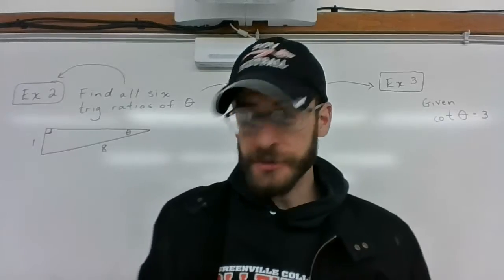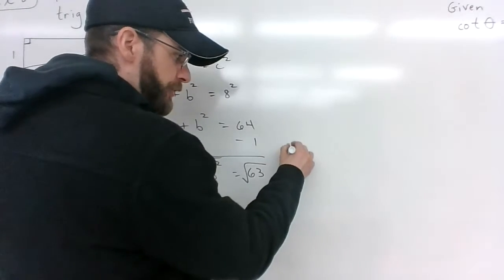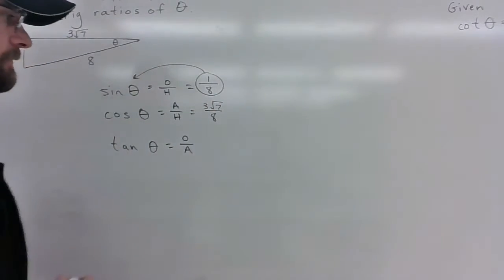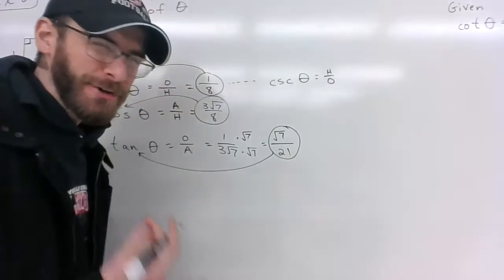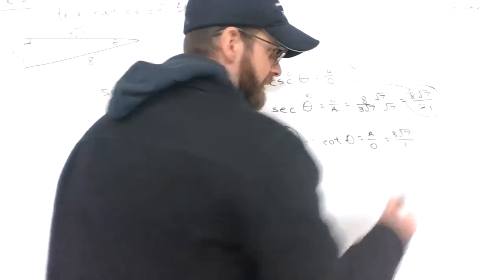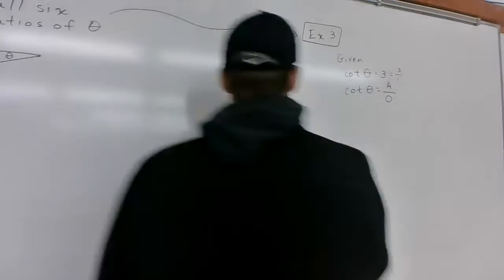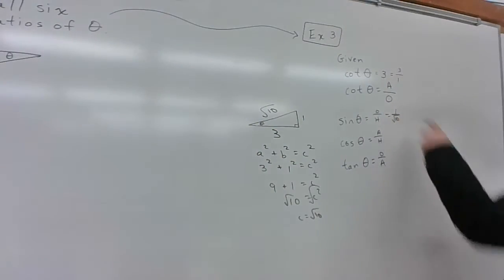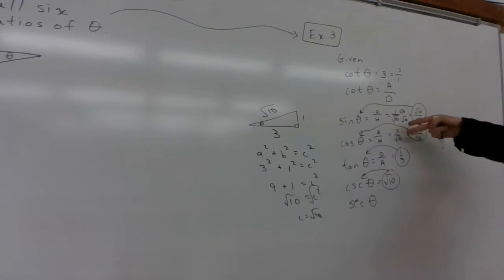Pre-Calculus_5.2 (Part 2)_Fall 2020